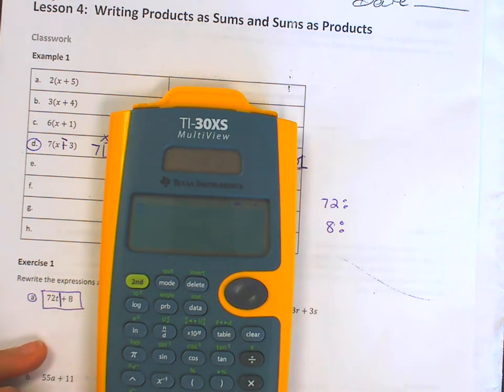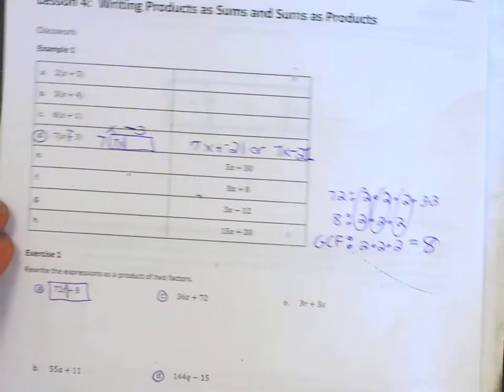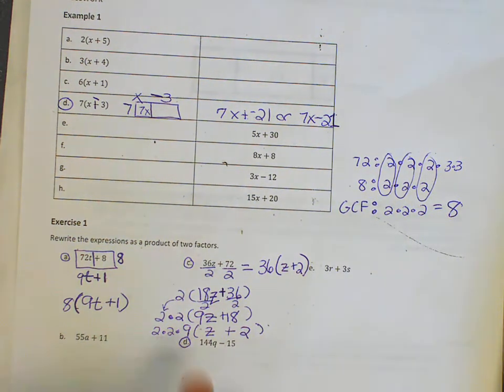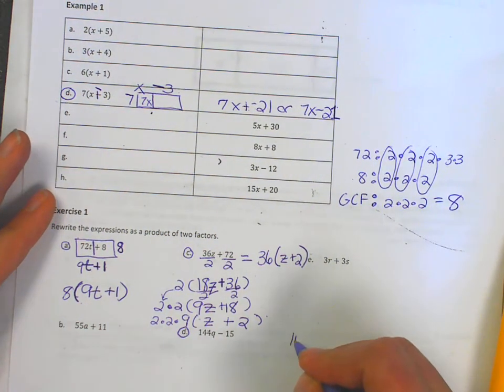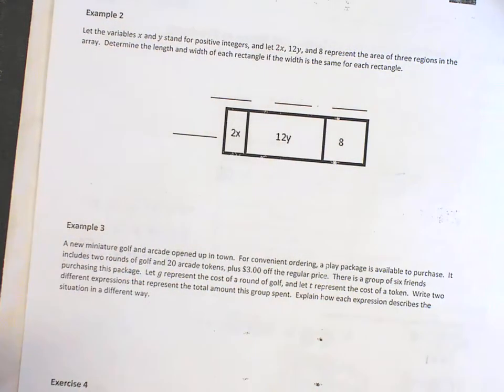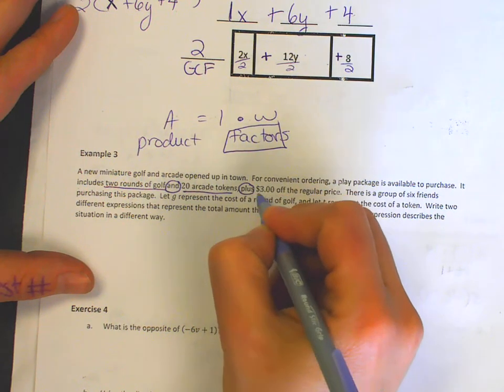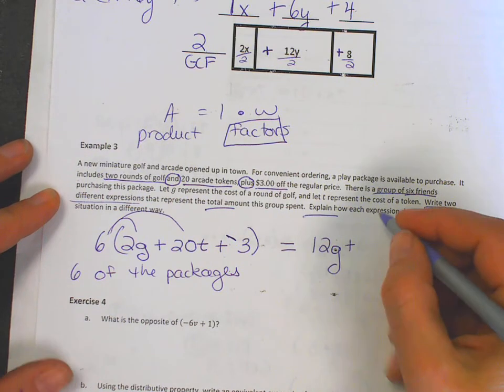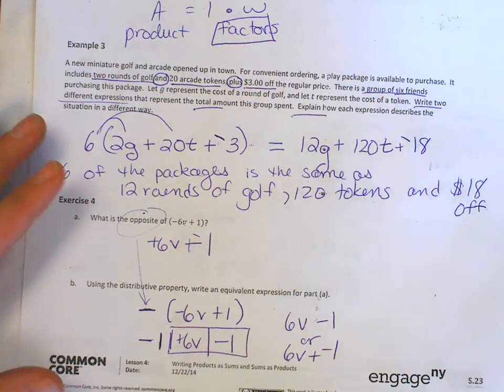more factoring gcf try the rule of thumb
More factoring the GCF out of a polynomial.  Try using the area model / box method or not.  You may need to make a list of the prime factors to find the GCF easier.  As a rule of thumb the GCF is normally the lowest number in the polynomial